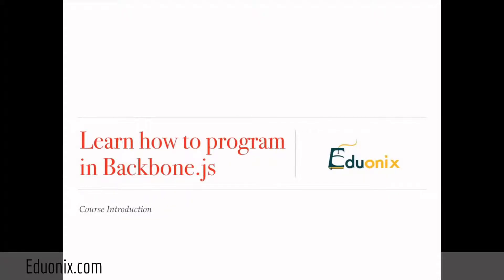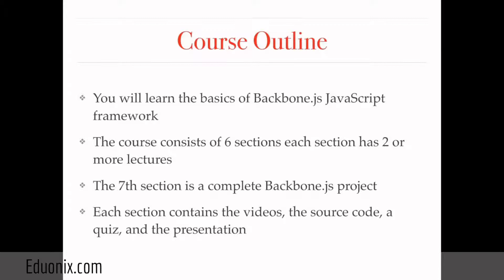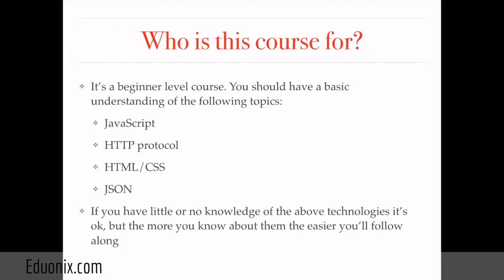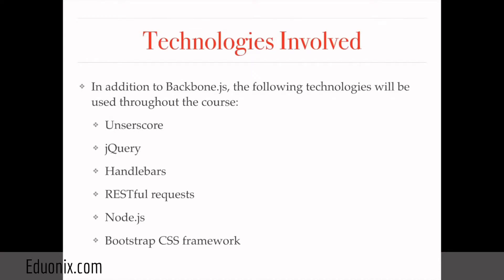Get Start With Backbone JS Online Tutorial - Intro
Backbone is the powerful JavaScript library well suited for quickly building powerful single page web applications. Created by Jeremy Ashkenas this lightweight JS library is based on MVP( Model-View-Presenter) concept. Our course will focus on the core concepts of the technology and will provide you practical tips and suggestions to create professional web apps.